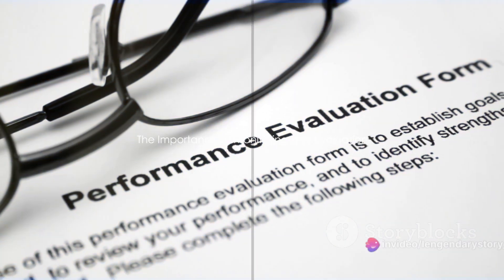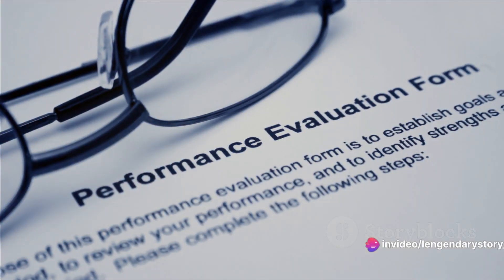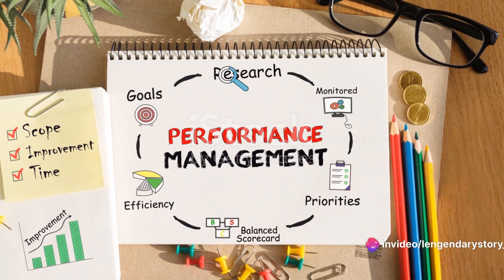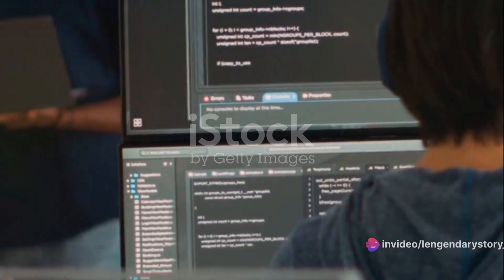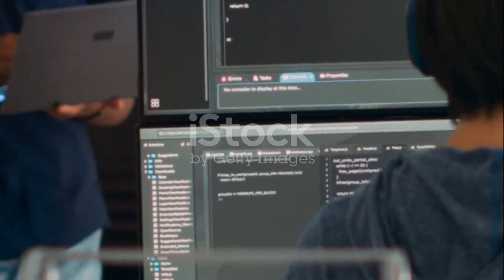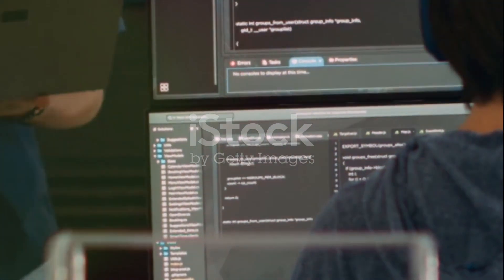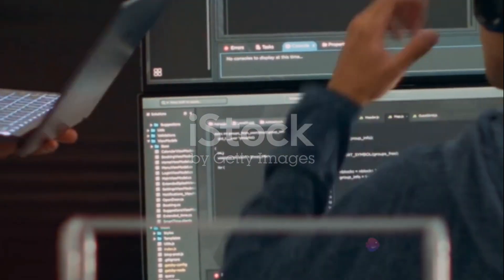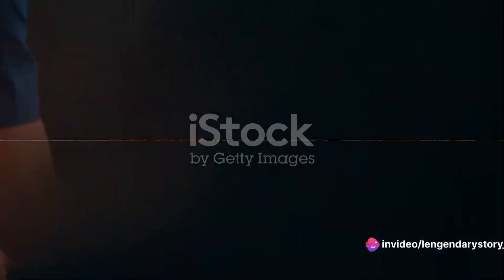10 GAME-CHANGING STEPS FOR A POWERFUL M&E SYSTEM DESIGN.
In this informative video, we explore the essential 10 steps to designing a powerful Monitoring and Evaluation (M&E) system that can enhance your project’s impact. Whether you're involved in development projects or professional education, understanding how to create an effective M&E framework is crucial. We’ll discuss various methods in evaluation, including different types of evaluation and the significance of diagnostic assessments. We dive into what is impact evaluation and how it plays a vital role in assessing the success of your initiatives. By the end of this video, you'll have a comprehensive understanding of how to implement a robust evaluation strategy that can lead to significant improvements in your projects. Don't miss out on these valuable insights that will aid you in creating a successful monitoring and evaluation framework!